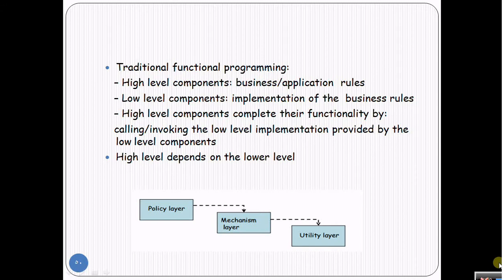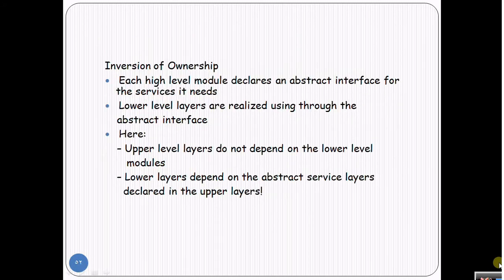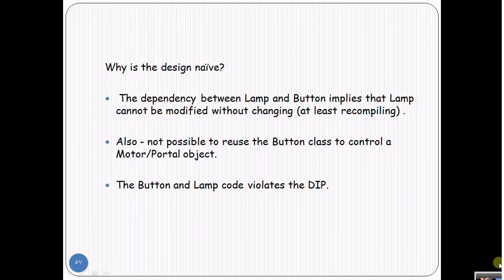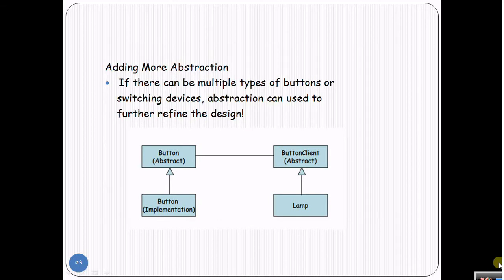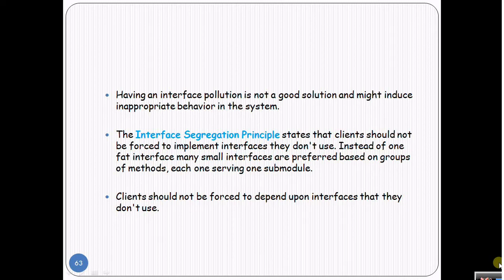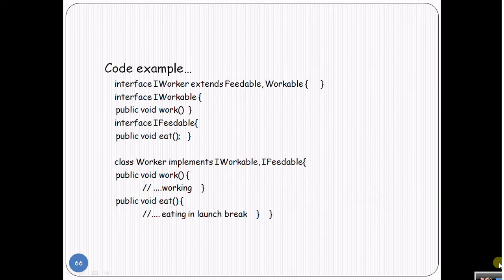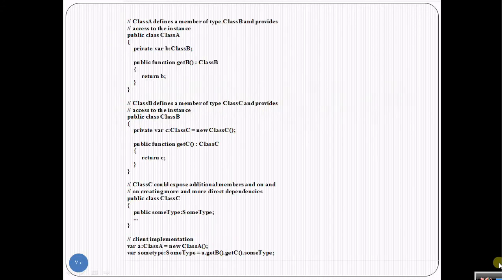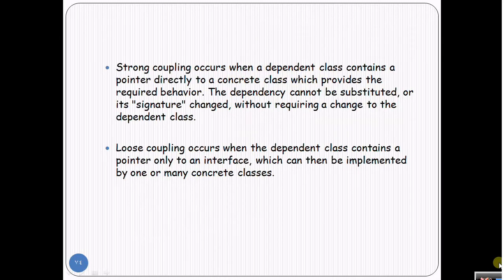object oriented design principles2